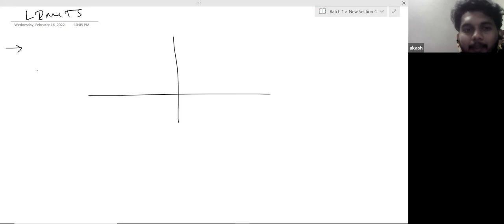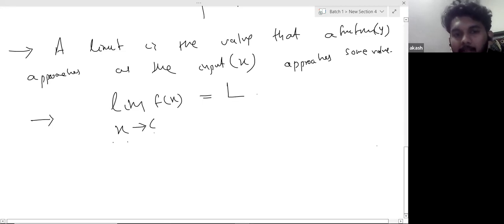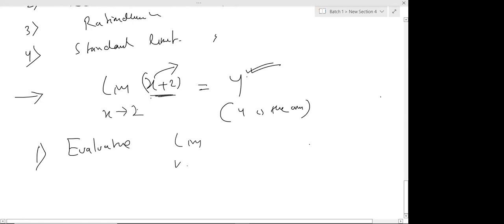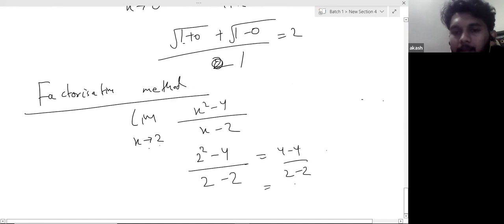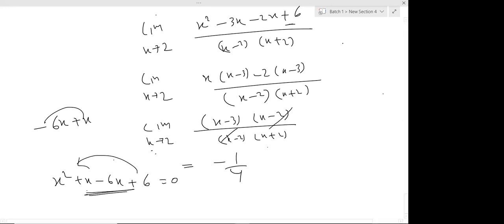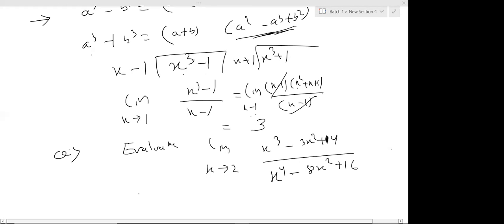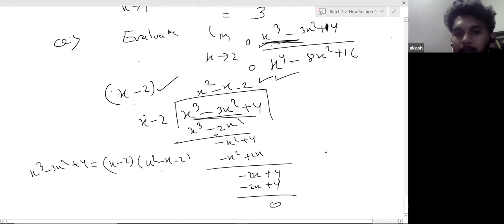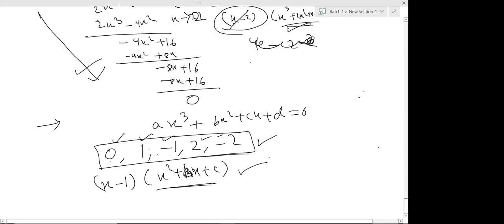Learnivio | Introduction Limits and Derivates | Lect 1 | MEC | 16-02-2022